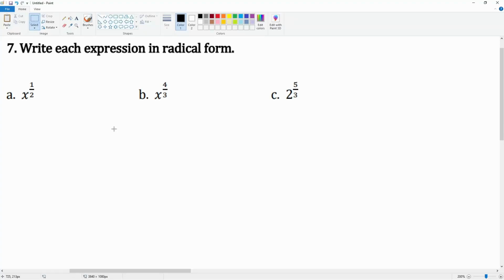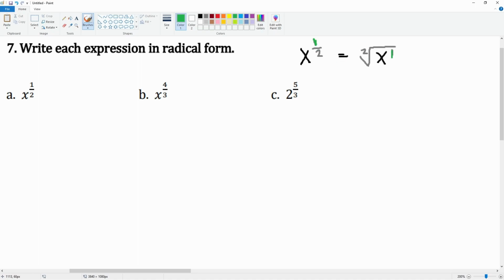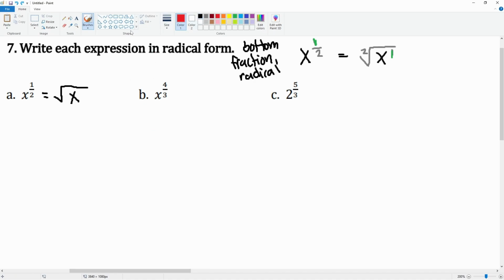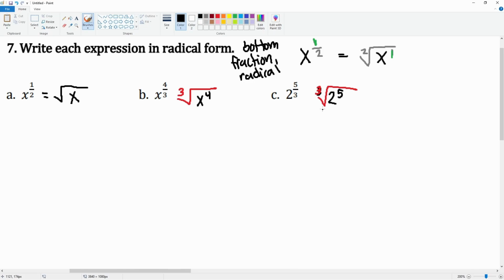Chapter 7 Problem 7 Write each expression in radical form.